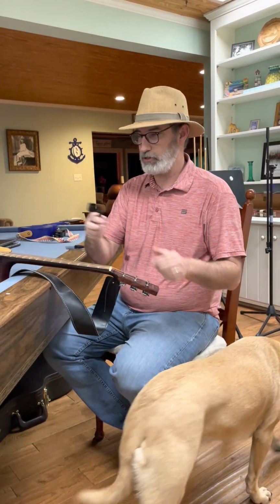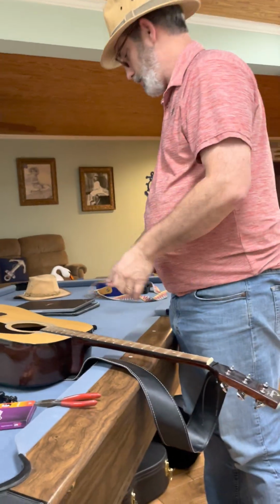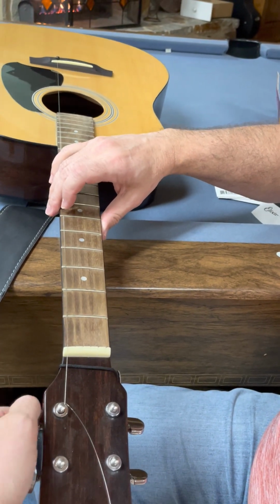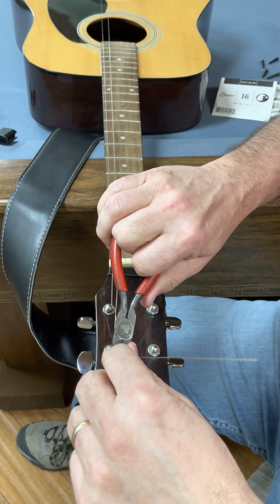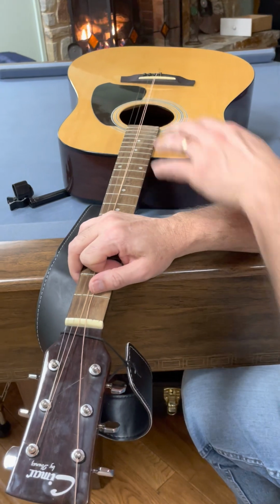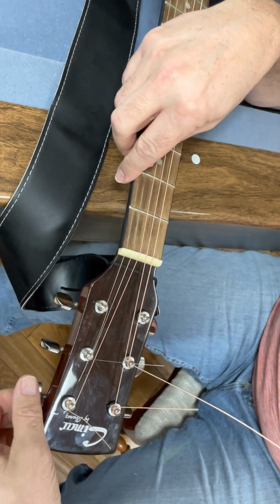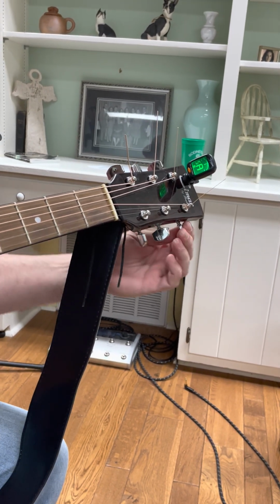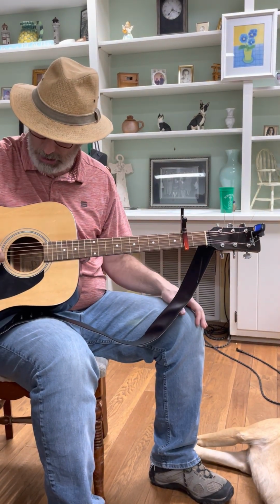How to string an acoustic guitar.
Rodney strings an acoustic 6 String guitar  - tutorial